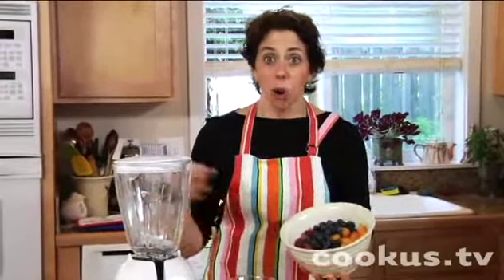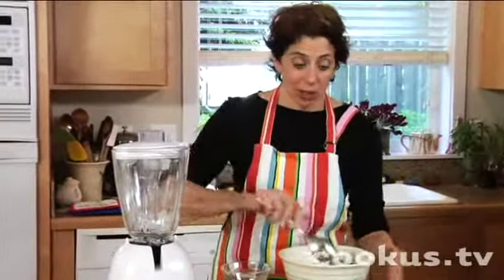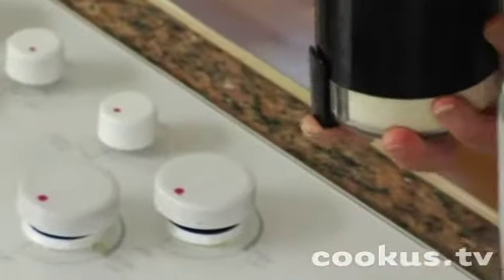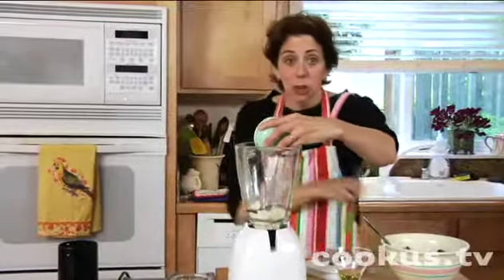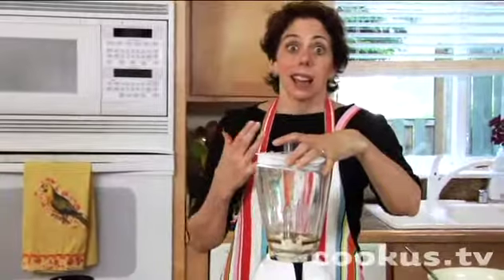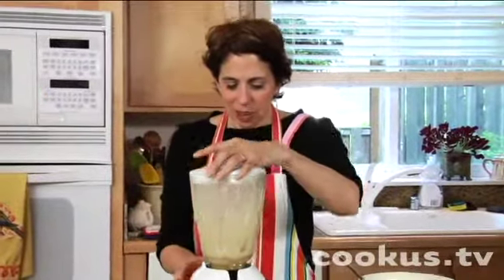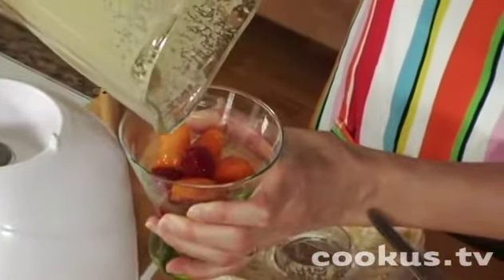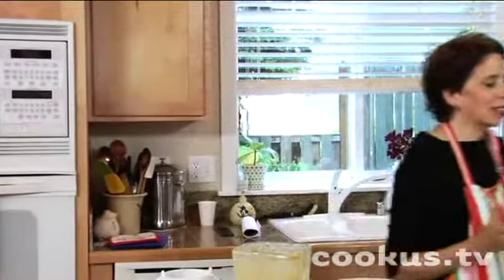Summer Fruit Ambrosia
how to cook fresh local organic whole foods despite life's interruptions